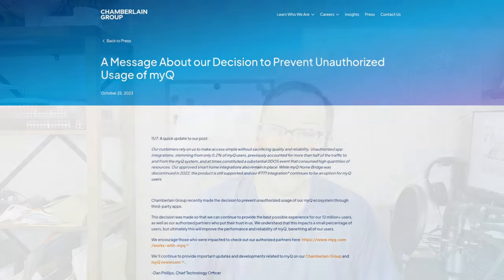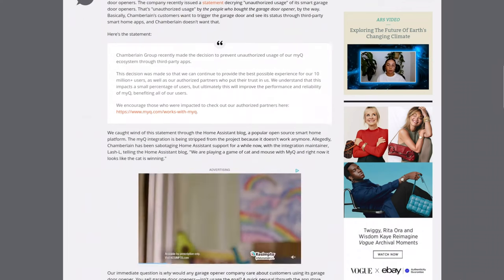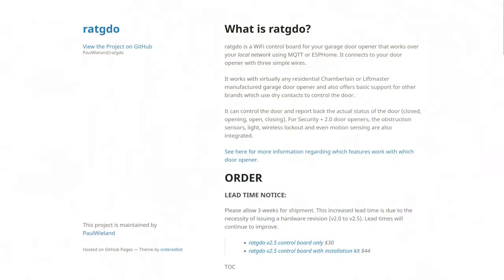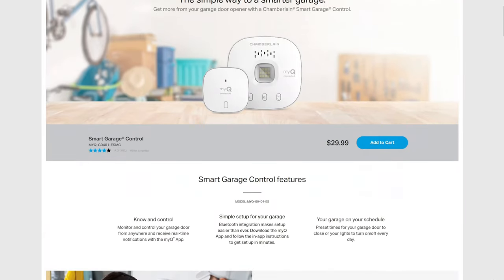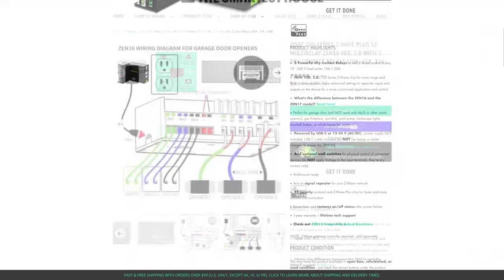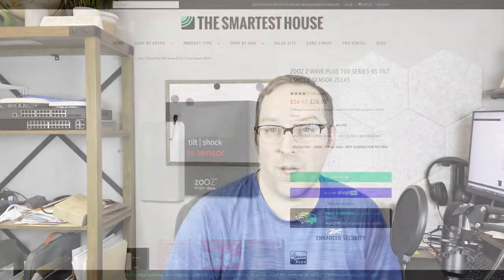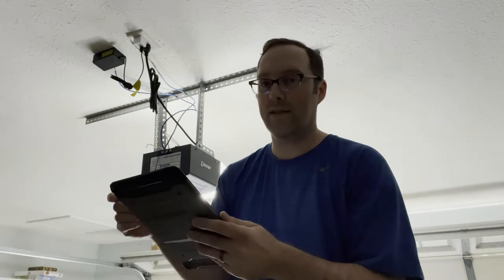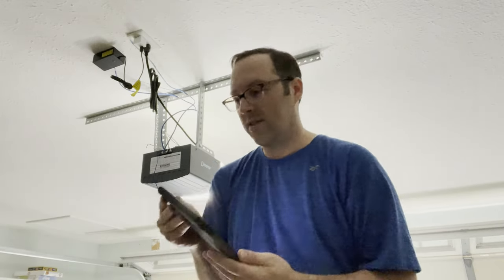Chamberlain myQ Garage Door Opener Alternative!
Chamberlain recently restricted use of their service for the MyQ garage door opener from being used by 3rd party applications, which includes Home Assistant. Many users have been upset by this since they are no longer able to use the MyQ garage door opener which they paid for with their platform of choice. Only the app created by Chamberlain may be used to control their MyQ devices.

In this video, I demonstrate how I have added smart home capabilities to my garage door using Z-Wave devices by Zooz. The multi-relay is connected directly to the garage door opener rather than putting the relay between the garage door opener and the switch so it can behave as an independant/secondary switch (I had a few minor problems with connecting it the way it is shown in the instruction manual). I also show a couple of automations I have set up as examples of what you can do with the garage door opener and tilt sensor.

I briefly mention in the video that you may enable local access to the MyQ garage door opener by purchasing the ratgdo hardware kit if you do not wish to replace the MyQ garage door opener. There are some advantages to using the ratgdo if you have a more modern garage door opener such as knowing the open/close status without needing an extra sensor and the ability to control the light.

**Important Note:** The ratgdo also handles Security+ 2.0 which is an encrypted serial communication protocol so that is important to consider if you have one of those types of garage door openers because that may be a more elegant solution if you can have access to all of the status information without the need for a relay and extra sensor.

For basic smart home functionality for garage door openers like mine, the Z-Wave solution I present in the video works well even though it does require a separate tilt sensor if you wish to know the open/close status.

Zooz ZEN16 multirelay
Zooz tilt/shock sensor
Zooz 800 Series Z-Wave USB stick (if you don't have a Z-Wave controller yet)

You may also purchase Zooz hardware on The Smartest Home website. Even with paying shipping (it's free for orders over $99 USD), you may be able to get the devices cheaper than on Amazon especially during the holidays when they run sales

EP31